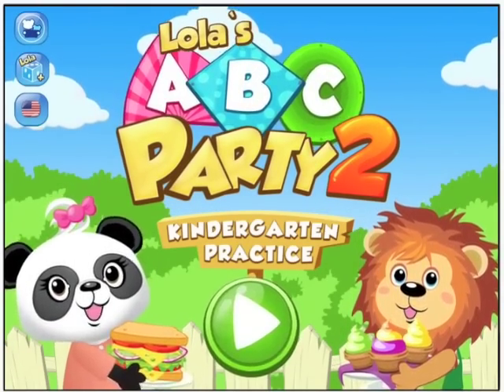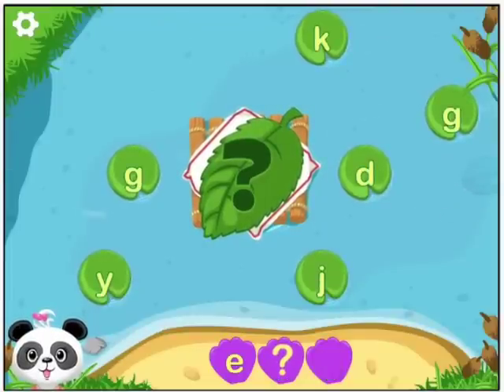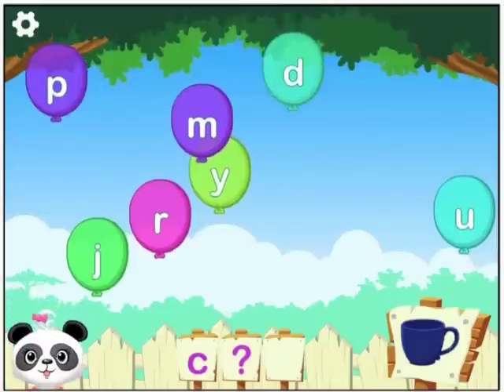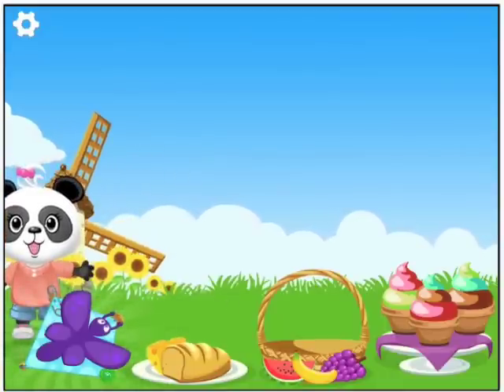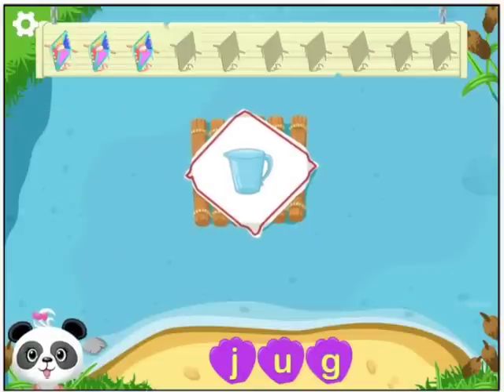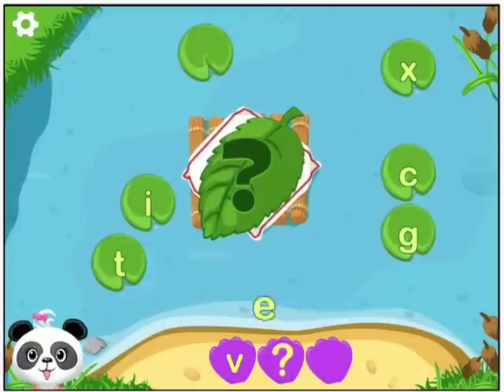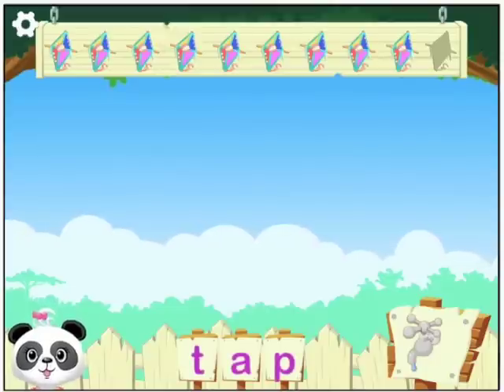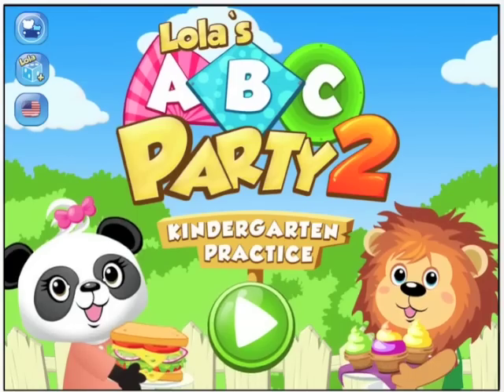Lola's ABC Party 2 - alphabet/early reading app game - Ellie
Lola's ABC Party 2 from developer BeiZ Ltd is a follow-up to the first Lola's ABC Party, for a slightly older audience and with some different word games. In this party, our adorable panda friend Lola is setting up a picnic—and just like in the first, the mini games are the real star of the show.